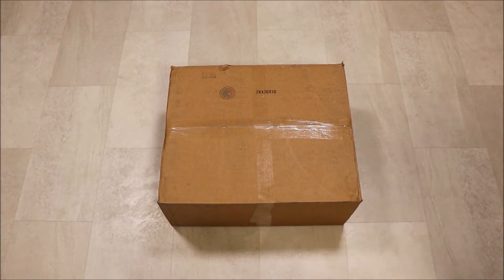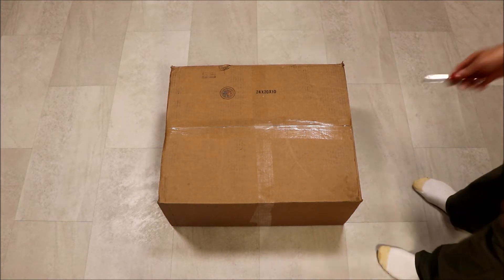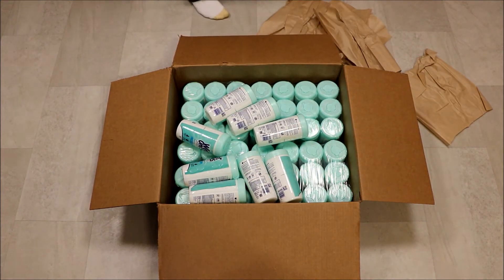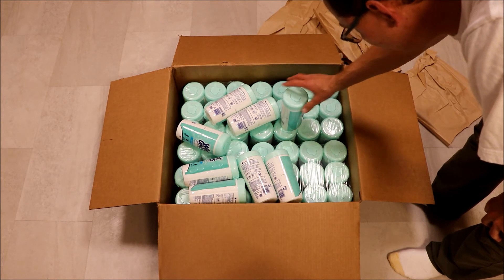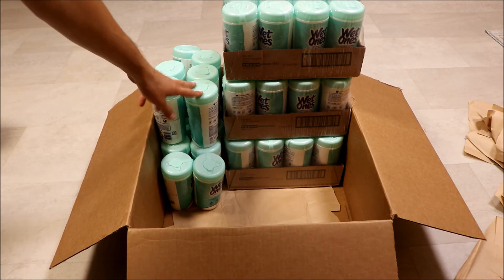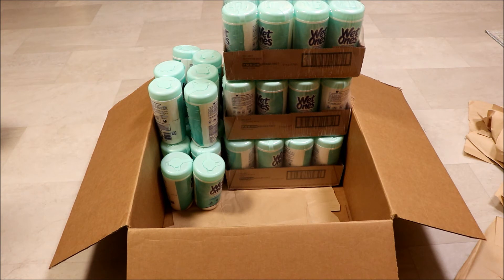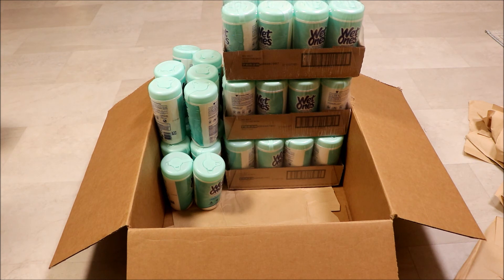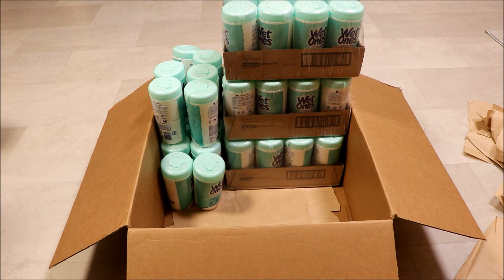Unboxing Mystery Box